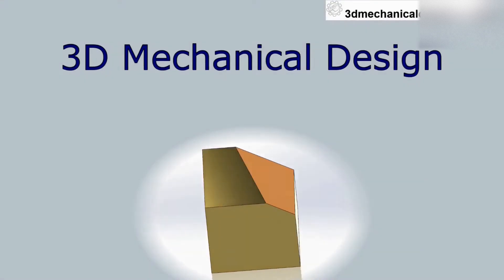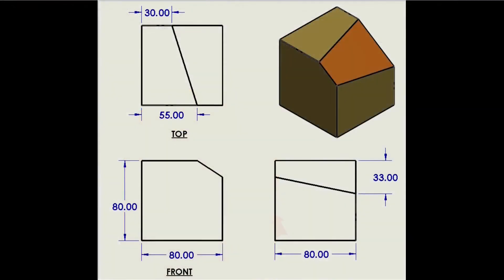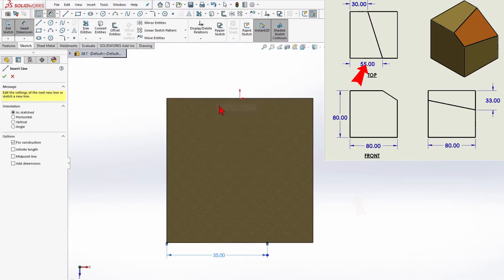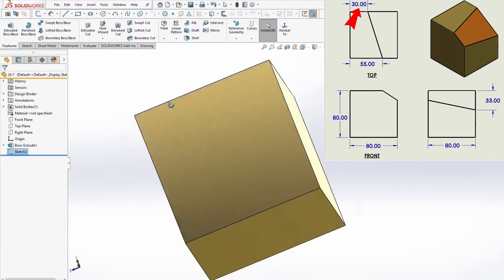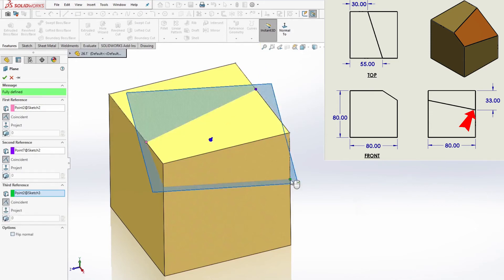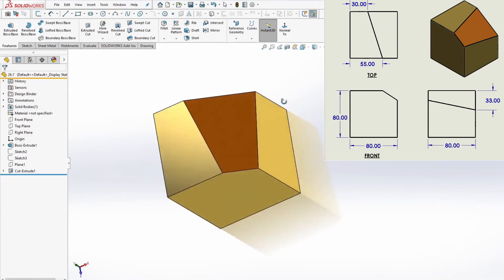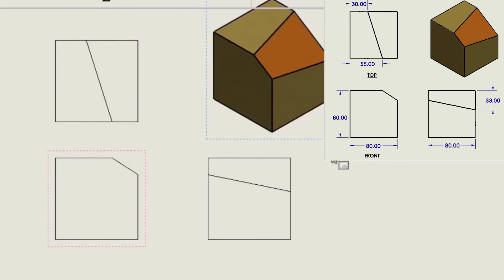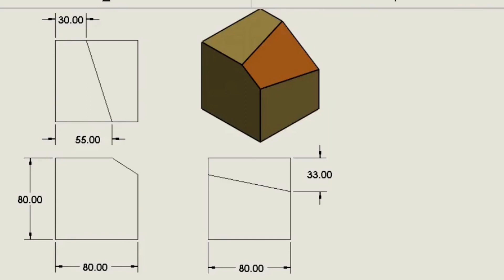⚡ SolidWorks, How to make a compound angle in SolidWorks ?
🔗 Download sample files & follow along:
Creating Angled Planes in SOLIDWORKS, Reference Planes, How to make angled planes, SolidWorks Tutorial for Beginners. Move from simple 2D sketches and made real 3D model. SolidWorks Commands in this tutorial are: Sketch, Line, Circle, Smart Dimensions, Add Relation (swept boss , move face, Midpoint, Tangent, Concentric), Extruded Boss / Base, Extruded Cut, Reference Planes and Angled , plane property manager .
On the channel, you will find more information about SolidWorks, edrawings solidworks, SolidWorks for beginners, SolidWorks tips and tricks, 3d mechanical design, The basics of Mechanical design for automation (assembly fixtures, weld fixtures, standard, Robotic End of Arm Tooling, what is naams ?) and more. So, if you're going to learn Mechanical design using SolidWorks, it is the right place for you. If this sounds like something that can help you grow as a professional or grow your business, then join me by signing up!
SolidWorks, SolidWorks tutorial, SolidWorks sheet metal, SolidWorks 2026, cad design, pc for SolidWorks, 3d printing, blender, 3d modeling